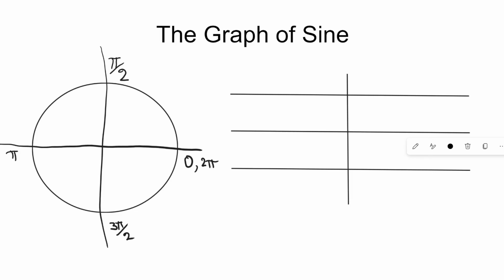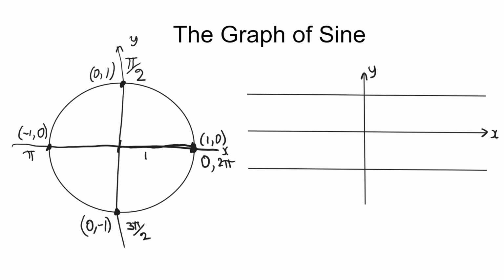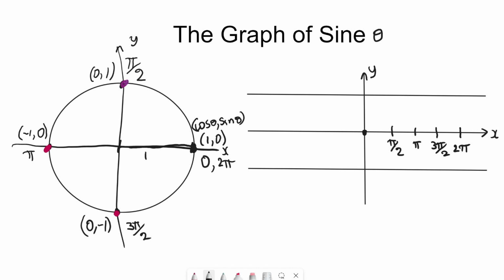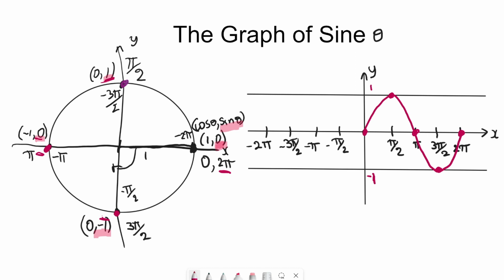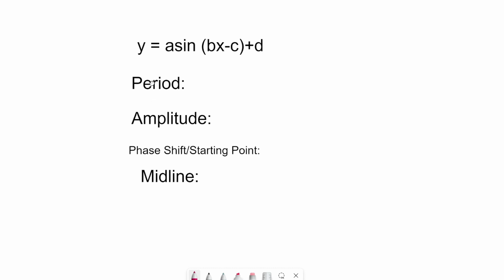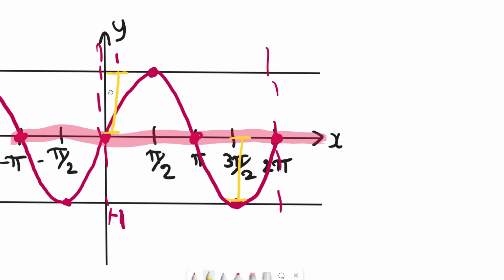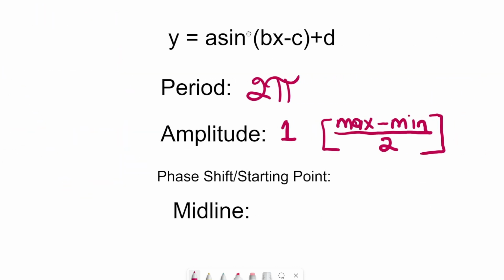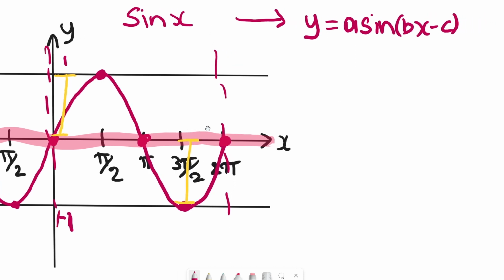The Graph of Sine | The Sin Graph | Trigonometry | math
🌟 In today's video, we delve into the mesmerizing world of the sine wave, one of the fundamental building blocks of mathematics and science. Join us as we take a visual journey through the graph of the sine function.

🌊 The sine wave is a pure and elegant mathematical curve that appears in countless natural phenomena, from sound waves to the motion of pendulums and even the cycles of the seasons. It's a wave that can be appreciated for its simplicity and complexity all at once.

In this video, we'll explore the key characteristics of the sine wave, including its amplitude, period, phase shift and midline.

Whether you're a math enthusiast, a student looking to understand trigonometry better, or simply someone curious about the beauty of mathematics in the real world, this video is for you. Join us on this visual and educational journey as we uncover the secrets of the sine wave.

We love hearing from our viewers and are here to help with any math-related queries you might have!

origin of sine function mathematics education trigonometry basics  maths